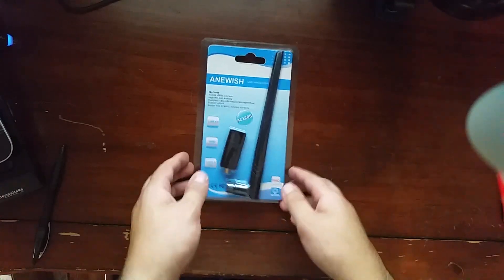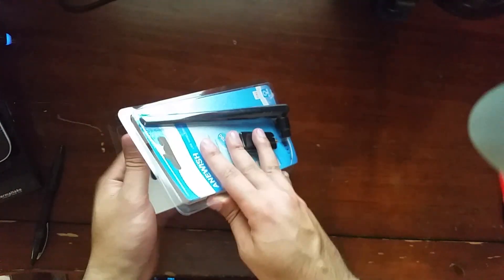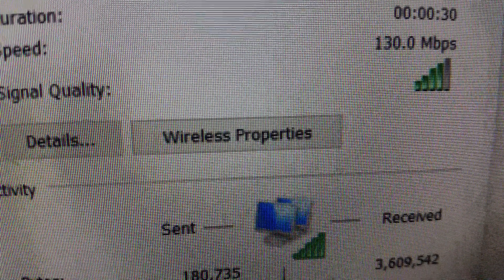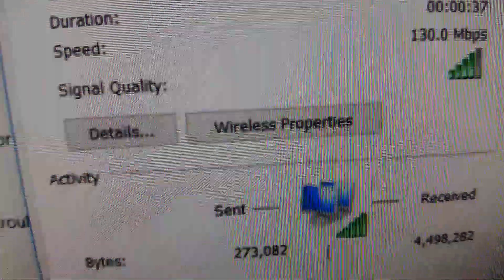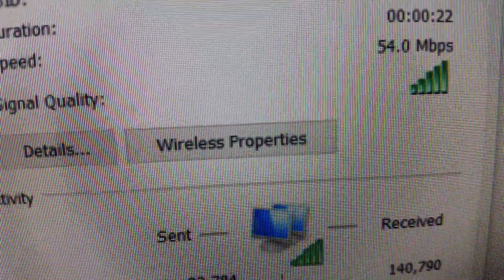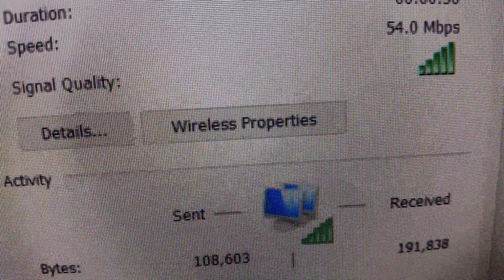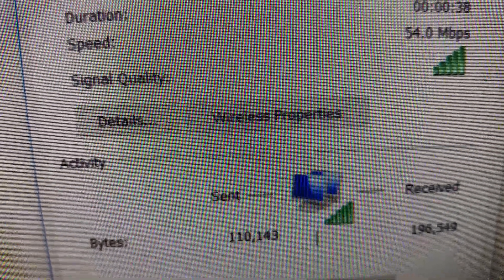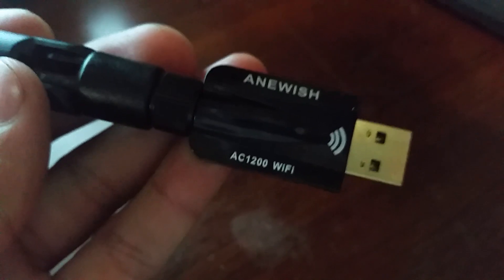Review (part 2) on USB WiFi Adapter 1200Mbps, Anewish Wireless USB3.0 Dual Band 11ac(2.4GHz 5.8GH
speed was 130mbps for me

Review on USB WiFi Adapter 1200Mbps, Anewish Wireless USB3.0 Dual Band 11ac(2.4GHz/300Mbps + 5.8GHz/867Mbps) Network LAN Card Dongle for PC Desktop Laptop, Support Windows 10/8.1/8/7/XP, Mac OS

★ 【USB 3.0 interface】: Super Speed USB 3.0 transmission speed is 10 times faster than USB 2.0, uses more fluently and effectively
★ 【Ultra-fast speed】: Up to 1200Mbps Wi-Fi speeds on 5.8GHz(867Mbps) or 2.4GHz (300Mbps) bands to reduce freezing and lags when streaming and gaming
★ 【Works with any wifi router】: By using AC1200 USB wifi, you can upgrade your PC, desktop, laptop or Mac to work with the latest WiFi AC router for higher speed and extended range
★ 【Plug and Play & Compatibility】: Plug and play for Windows 10. Support windows 7/8/10, Mac OS X 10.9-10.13, but NOT for Windows XP
★ 【Warranty】: 2 years free replacement or refund, lifetime technical support.